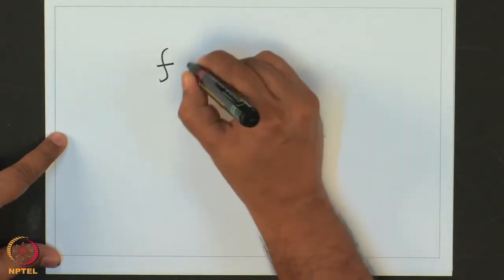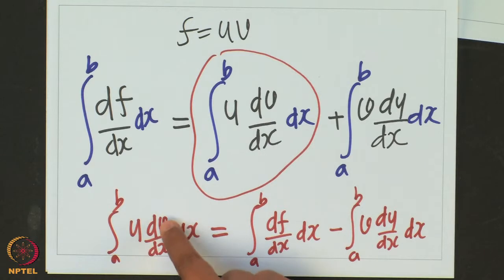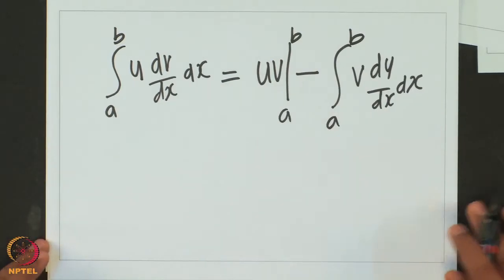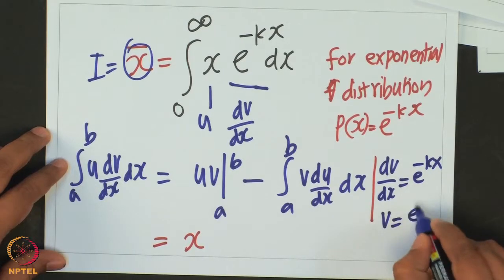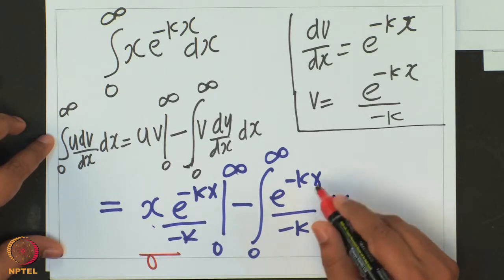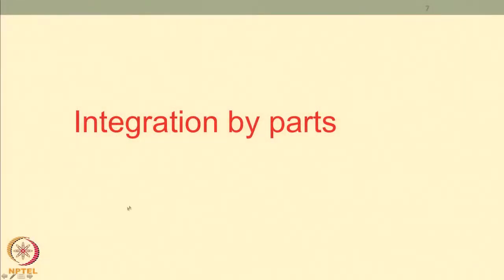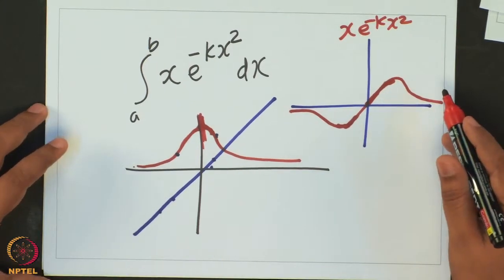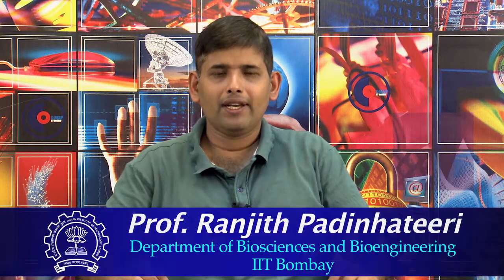Week 4 - Lecture 20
Integration : Product of Two Functions